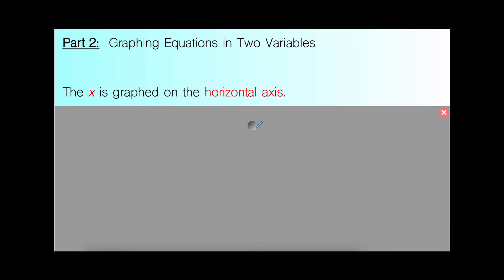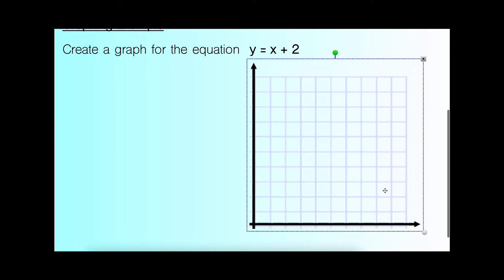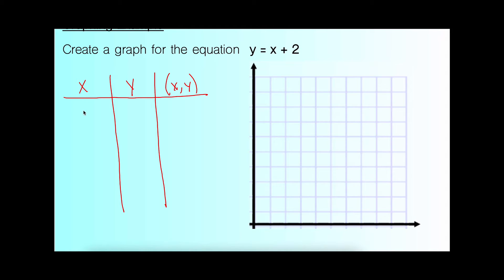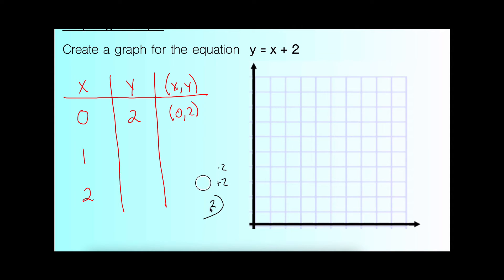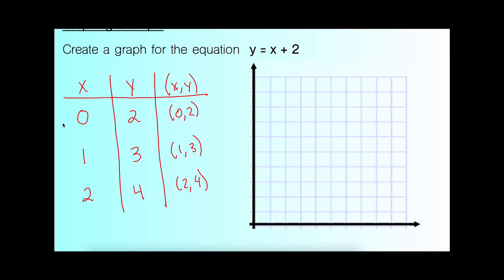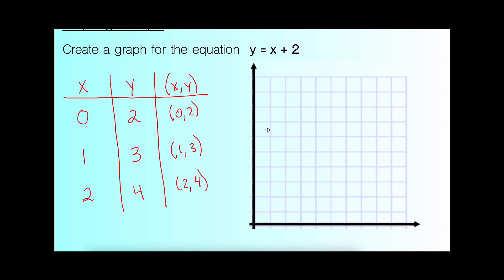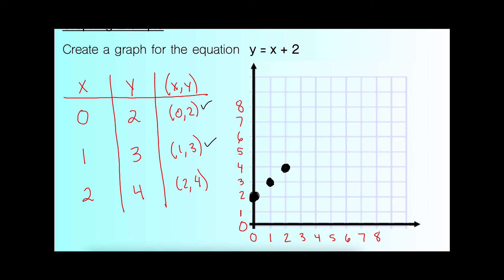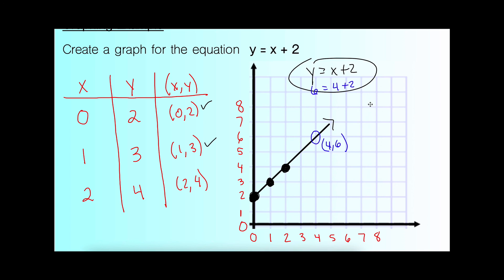Chapter 6, Lesson 4 (Part 2, Graphing Equations)